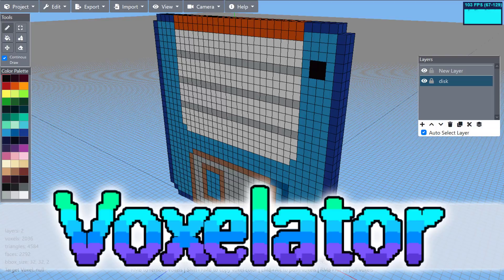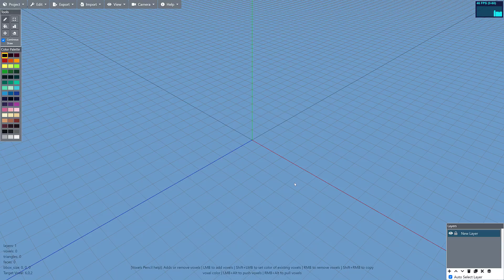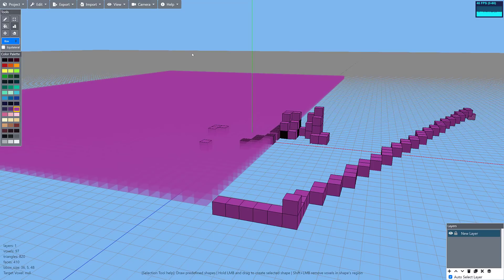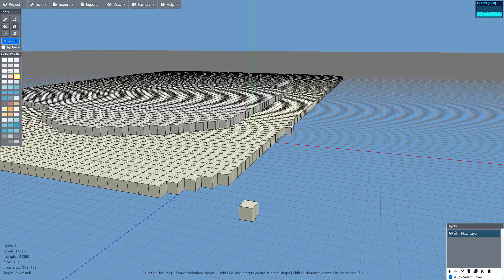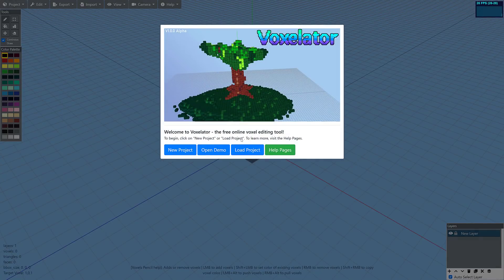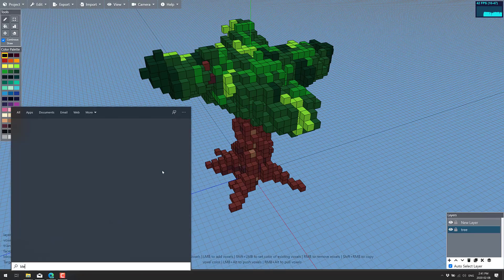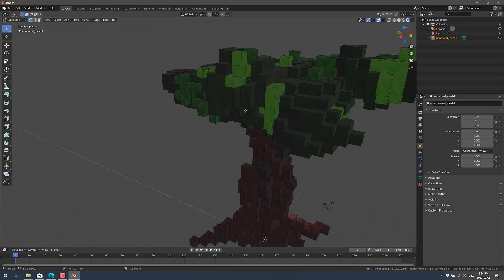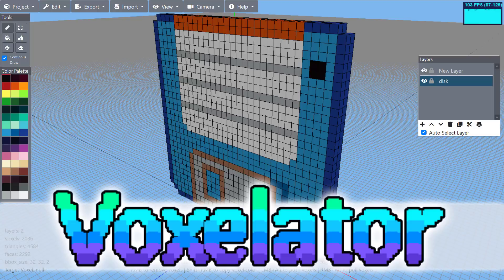Voxelator -- Free Voxel Painting Application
Today we are checking out Voxelator, a free browser based Voxel painting application from the creator of Pixelator.